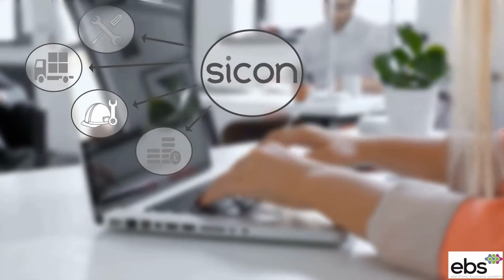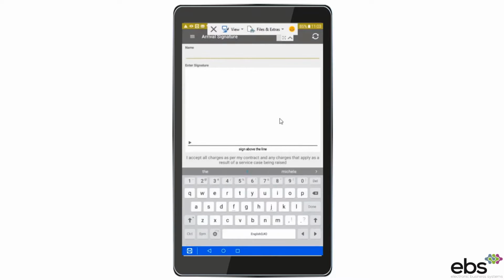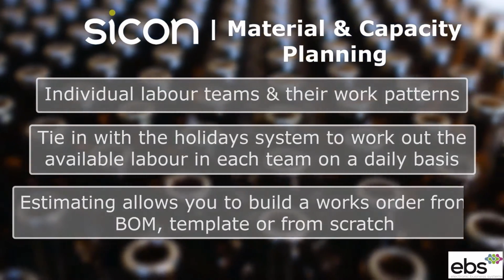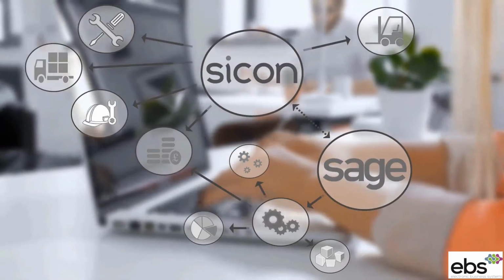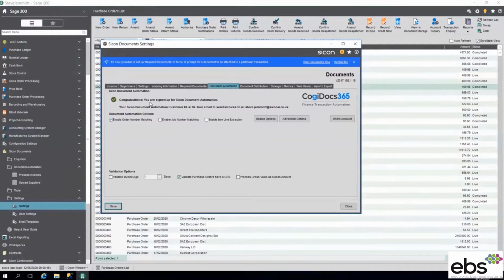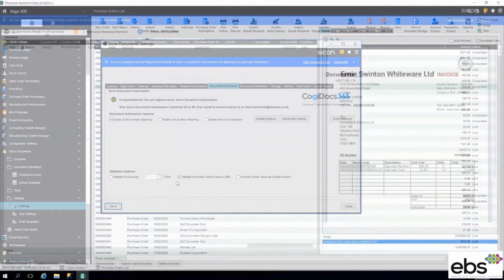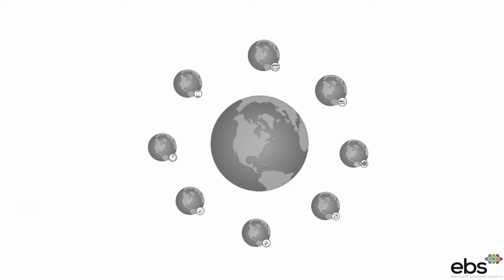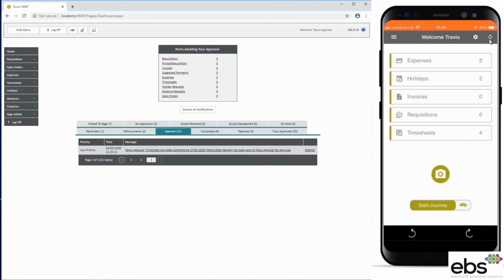Sicon Product Products Video with EBS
Contact EBS to discuss your Sage 200 & Sicon Barcoding requirements or more information on Sicon's products and services can be found here on their